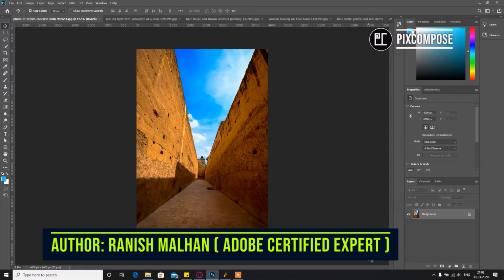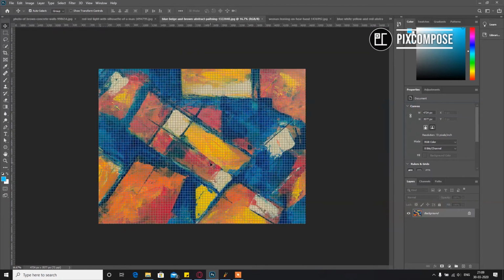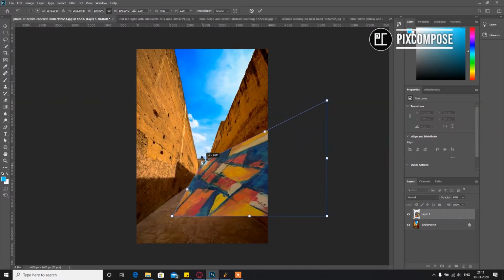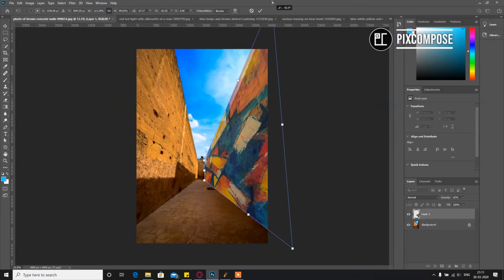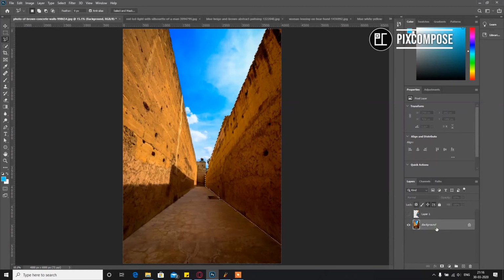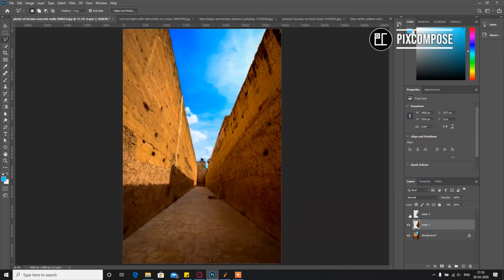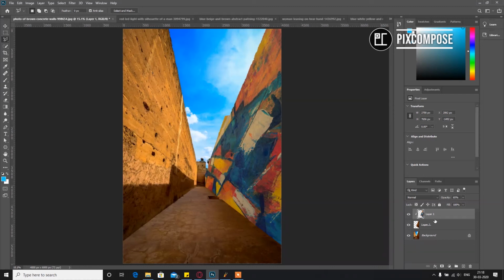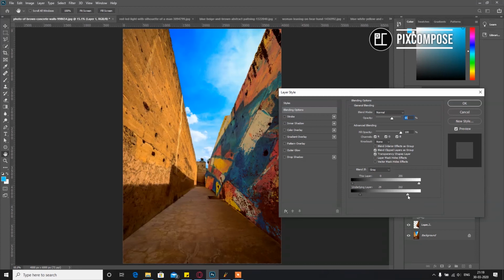How to add texture to the wall in a photo using photoshop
Hi Friends, In this video, I have explained how to paint image on the wall in Adobe photoshop cc 2020.

Here are the links of stock footage for the practice of this tutorial:

Author: Ranish Malhan ( Adobe Certified Expert - Photoshop & Premiere Pro)